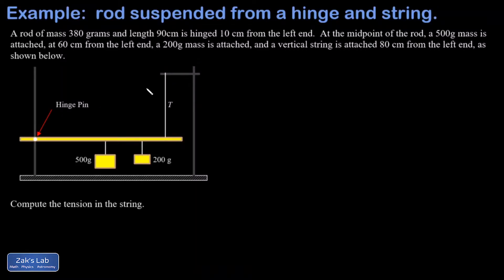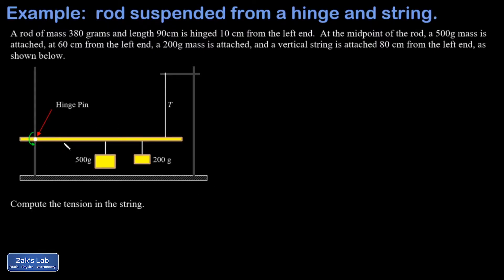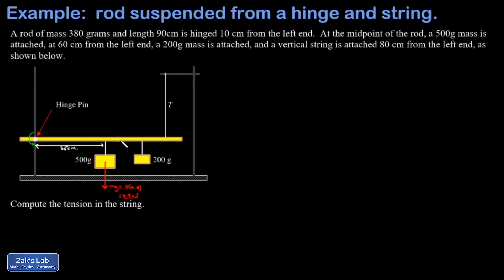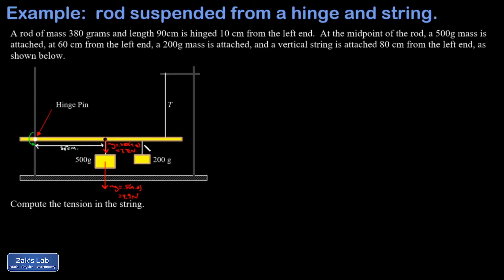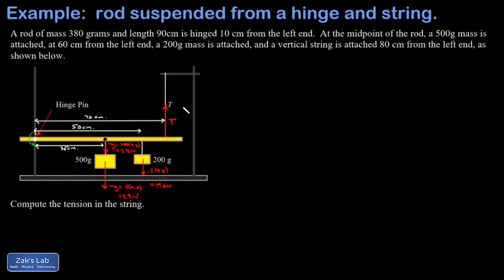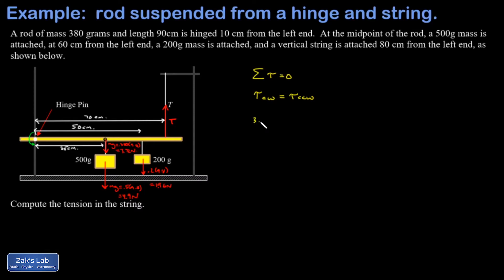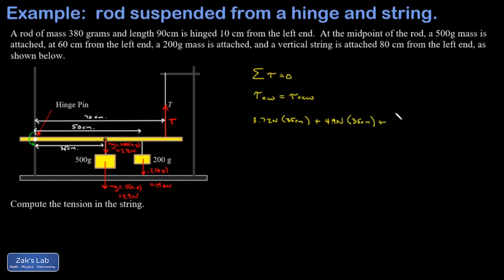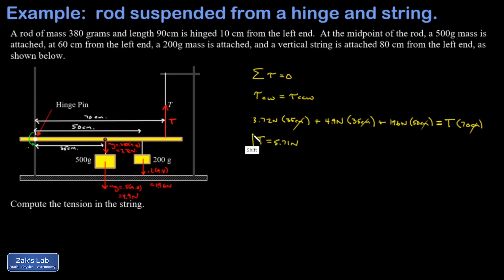Static equilibrium horizontal rod with hinge and string.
Static equilibrium with a rod supported by a hinge and a string.

We compute the tension in the string using a torque analysis with the hinge as the rotation axis, since we are not interested in the force exerted by the hinge.  Setting the net clockwise torque equal to the net counterclockwise torque, we can solve for the unknown tension in the string.